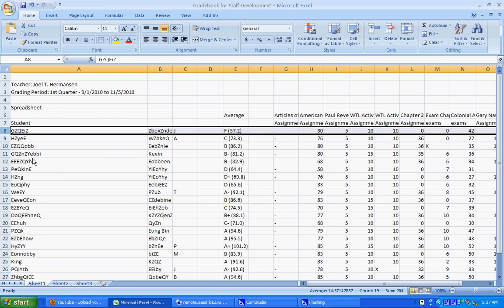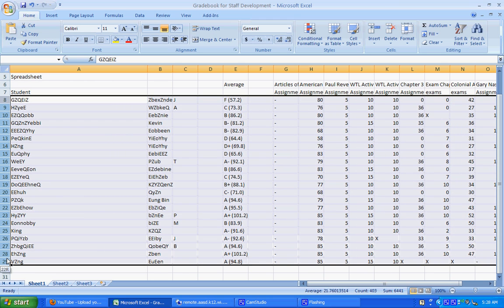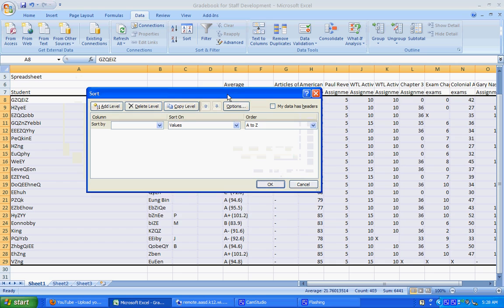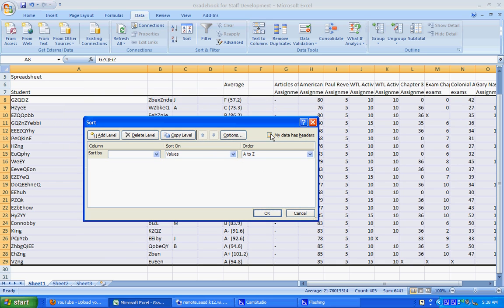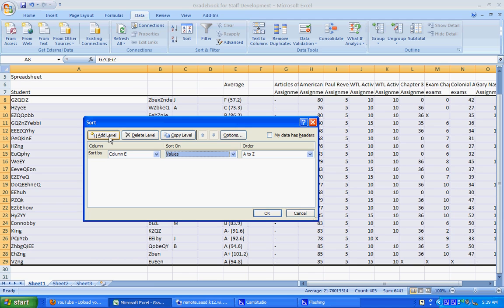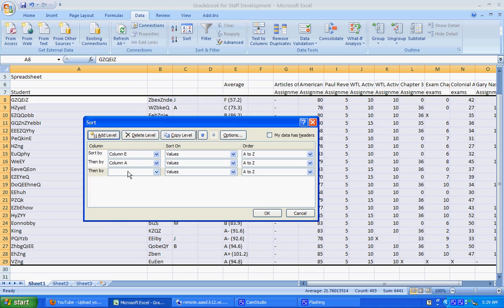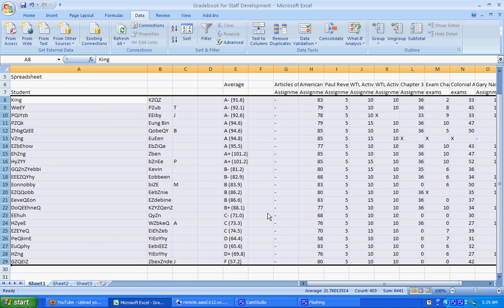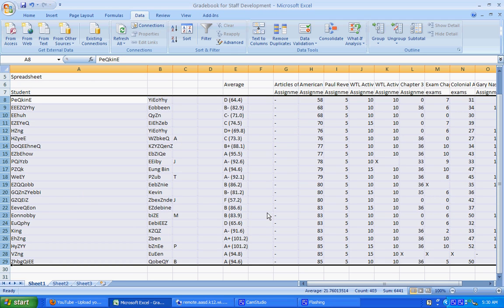Sorting in an Excel